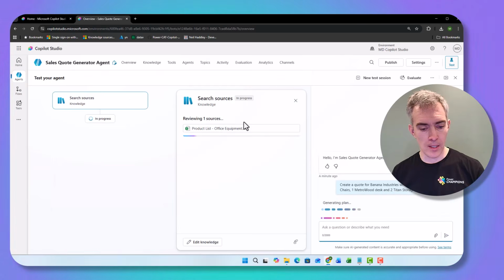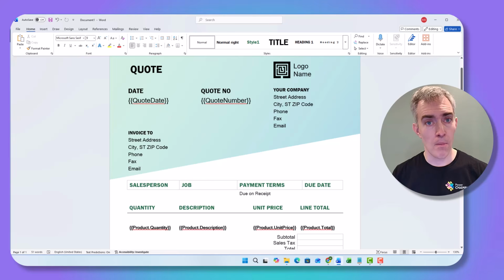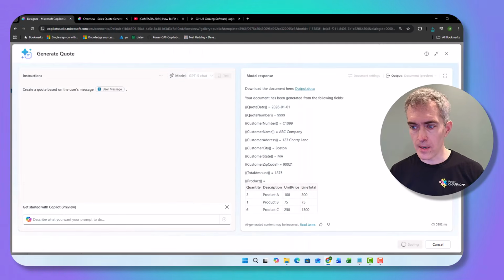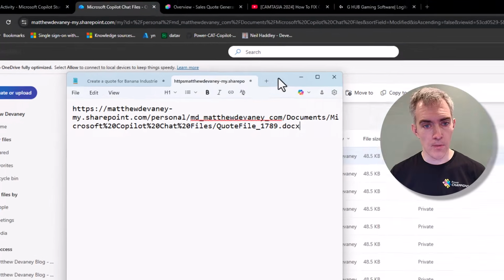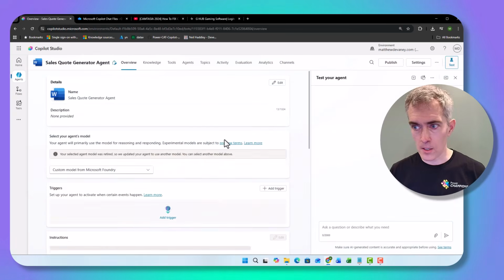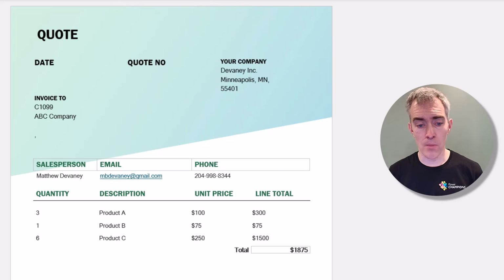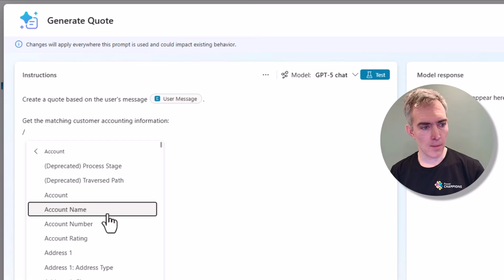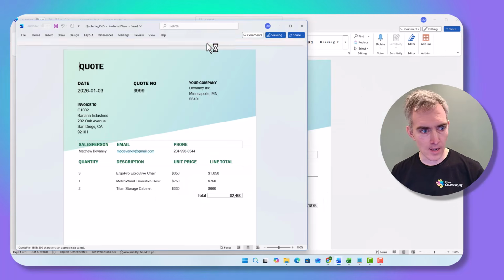Copilot Studio: Generate Word Document Grounded In Knowledge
In this video we are going to look at using CopilotStudio to generate an MSWord Document and then return it back to the chat window. More specifically, we are going to create a sales quote using natural language. I’m only going to provide a few pieces of information: the customer name and a few products. This agent uses its knowledge about the products my store sells to fill-in the rest.

The agent comes back with the quoted items and prices, but check this out: I can also click on a link to open the full document. And it’s a beauty. And you’ll also notice the customer and products have a lot of additional details because of how I’ve grounded my agent with data.

There’s so much I want to teach you in today’s video and I hope you’re excited by what you’ve seen so far. Let’s dive right in and build this agent.

00:00 Introduction
01:43 Define A Quote Template In Microsoft Word
06:33 Create An Agent Flow To Generate A Word Document
07:36 Generate A Word Document Using A Copilot Studio Prompt
10:58 Construct A Link To The Word Document
20:58 Configure The Generate Sales Quote Agent Flow
23:37 Test The Agent To Generate A Word Document In Copilot Studio
25:34 Ground The Agent With Excel Product List
27:14 Ground The Word Document Prompt With Dataverse Customer Accounts
31:39 Ground The Prompt With A PowerFx Formula
34:16 Test Creating A Word Document Grounded By Agent Knowledge